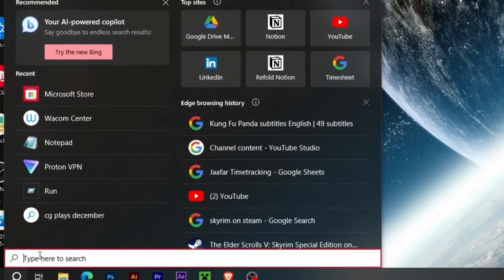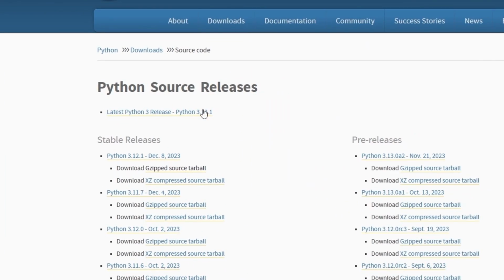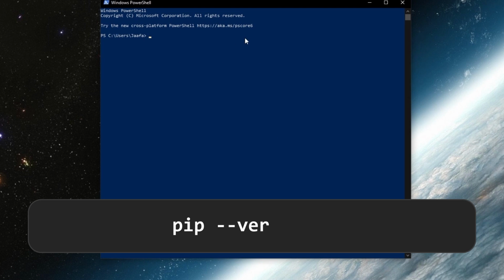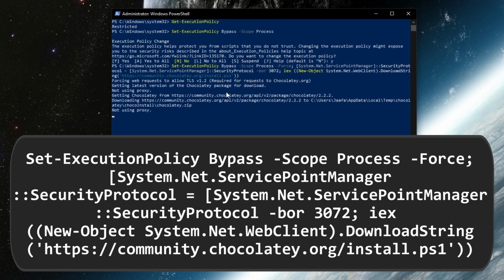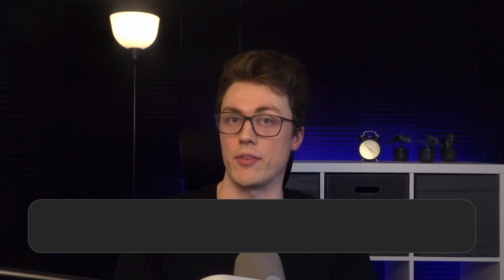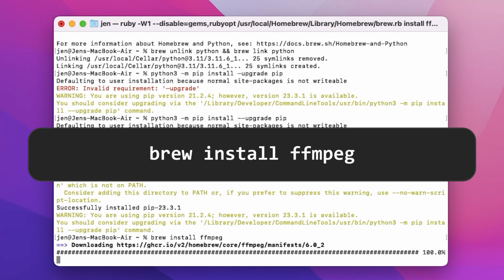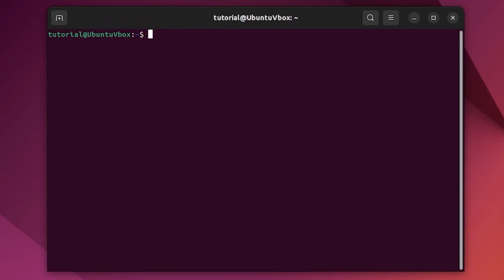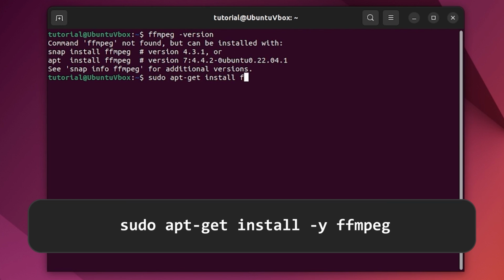The EASIEST Python Setup Guide for Language Learners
Hey language learners! There's a lot of awesome free language tools out there that require setting up Python to use. But don't let that scare you! Setting it up is pretty painless, and today, Ben is going to break down how to install Python on Windows, Linux, and MacOS.

Make sure you use the timestamps below to skip to your operating system.

0:00 Intro
0:51 Windows
3:40 MacOS
4:50 Linux
6:11 Closing thoughts

Here are the resources mentioned in the video organized by operating system.

👇 List of commands to copy and paste
⌨️ python --version
⌨️ pip --version
⌨️ python3 --version
⌨️ pip3 --version
⌨️ python -m ensurepip --upgrade
⌨️ Get-ExecutionPolicy
⌨️ Set-ExecutionPolicy AllSigned
⌨️ Set-ExecutionPolicy Bypass -Scope Process -Force;
[System.Net.ServicePointManager]::SecurityProtocol = [System.Net.ServicePointManager]::SecurityProtocol -bor 3072;
⌨️ choco
⌨️ choco install ffmpeg

🍎 MacOS
⌨️ python3 --version
⌨️ /bin/bash -c “$(curl -fsSL
⌨️  brew install python
⌨️ brew unlink python && brew link python
⌨️ffmpeg

🐧 Linux
⚠️ Remember to use ctrl + shift + v
⌨️ sudo apt-get update && sudo apt-get upgrade -y
⌨️ python3 --version
⌨️ sudo apt-get install python3
⌨️ python3 --version
⌨️ sudo apt install python3-pip
⌨️ pip3 --version
⌨️ ffmpeg -version
⌨️ sudo apt-get install -y ffmpeg

Refold is a company dedicated to helping language learners achieve their goals. We think it's crazy that only 1% of language learners achieve their dreams, we're here to change that.

Looking for structured guidance on your language journey?

Complete with 30 days of immersive video instruction, assignments, and hand-picked resources, we provide you with everything you need to become the master of your own language journey!